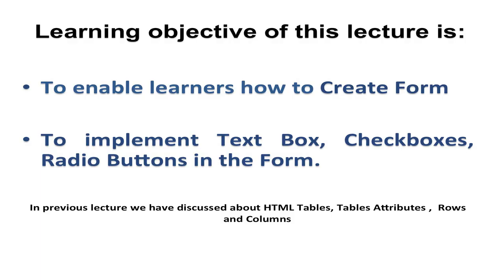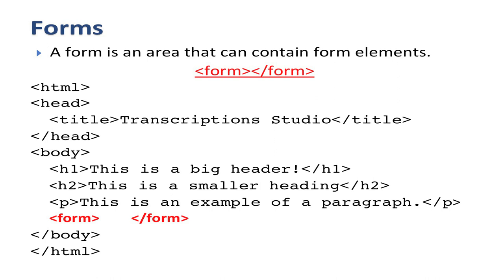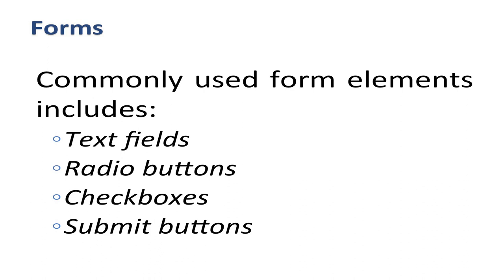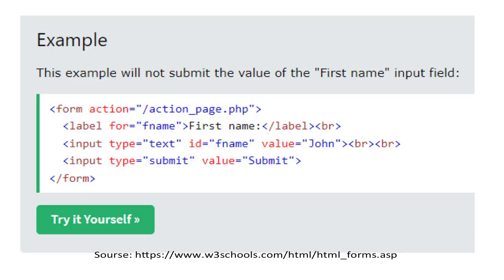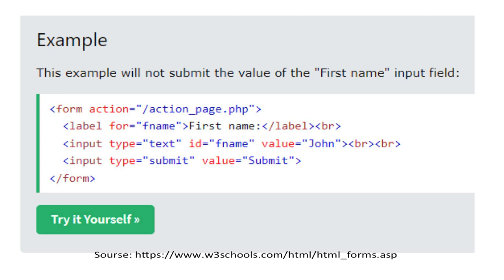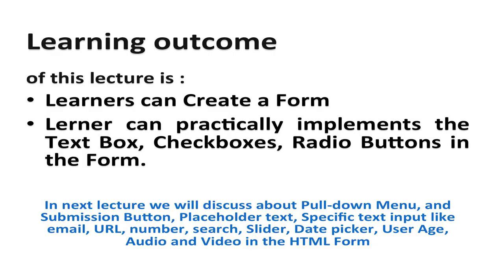Introduction to Forms: The FORM, INPUT Tag Text input (Part-1)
By: Dr. Ashutosh Bhatt